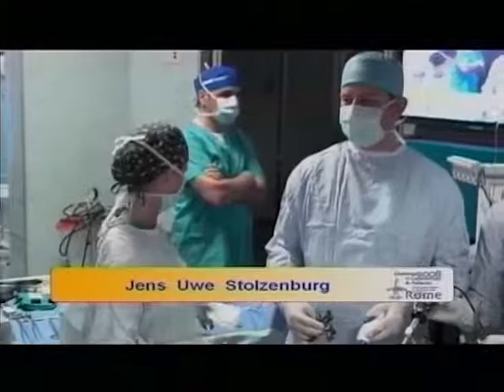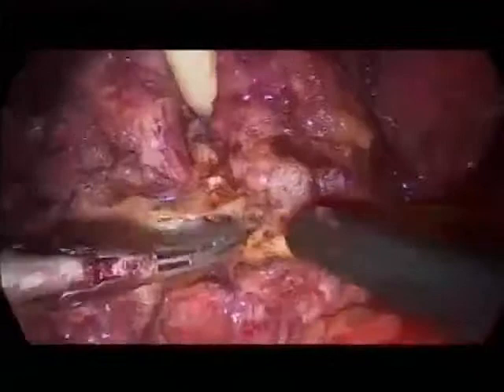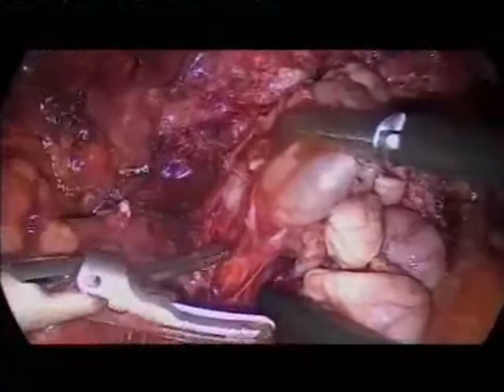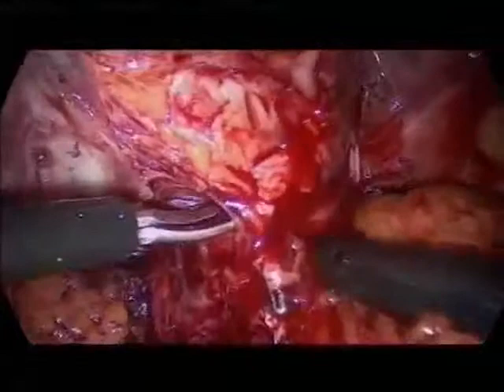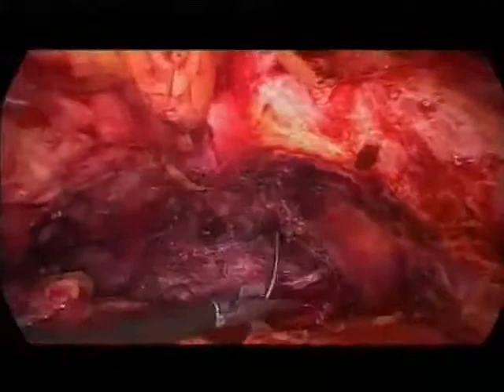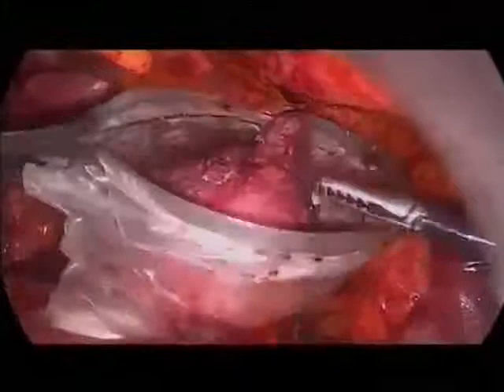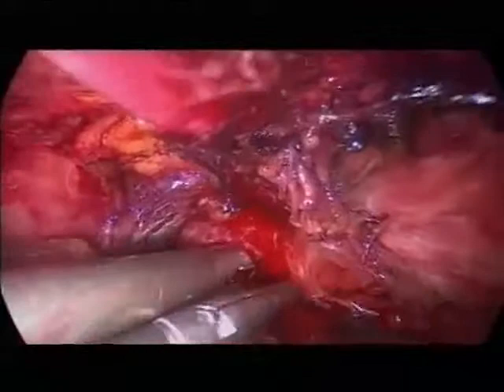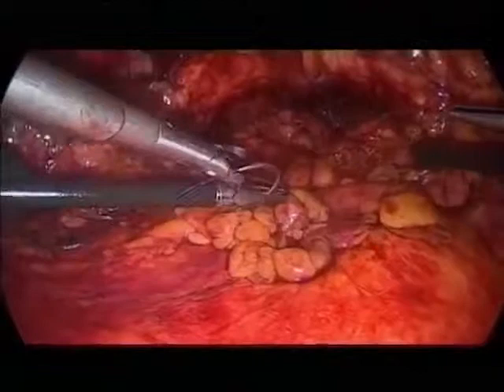CILR 2008 - Jens-Uwe Stolzemburg - Extra peritoneal radical prostatectomy